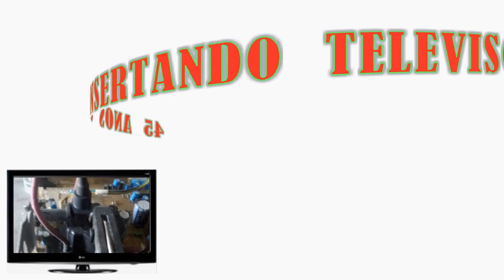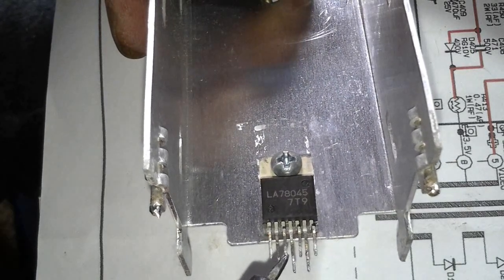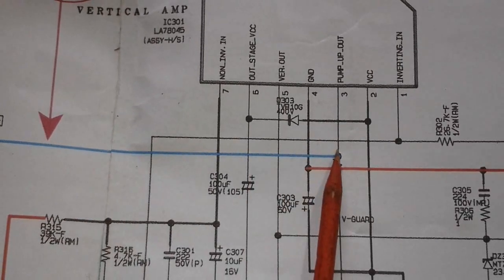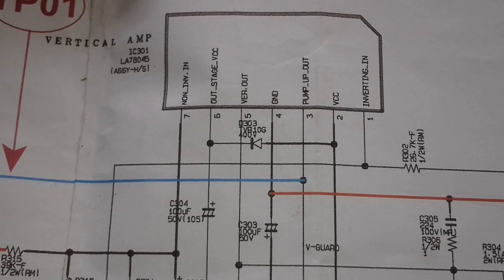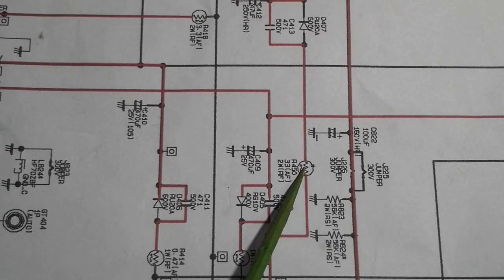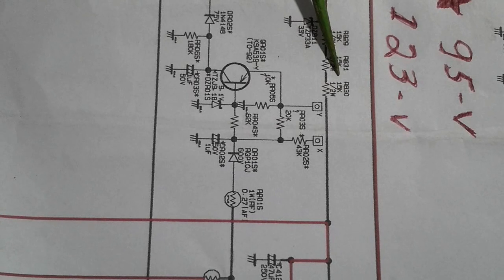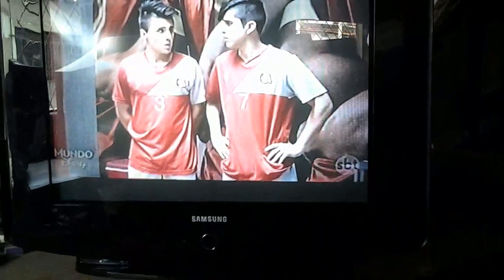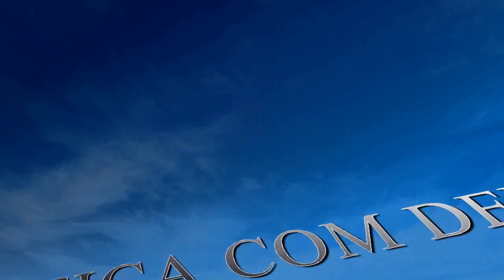{131 B}# Tv SAMSUNG CL 29Z58MQ com tela escura som normal - parte - 2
Para os coleguinhas que se inscreveram agora e não conhece o canal e quiser assistir os outros meus vídeos todos.
Este vídeo é a segunda parte do vídeo número 111, se você não assistiu a primeira parte do vídeo, assista primeiro ele.
Em seguida clic em VÍDEOS, e assista todos os vídeos na sequencia sem perder nem um.